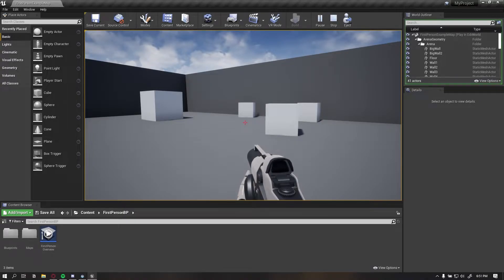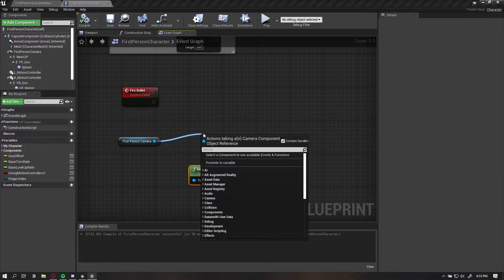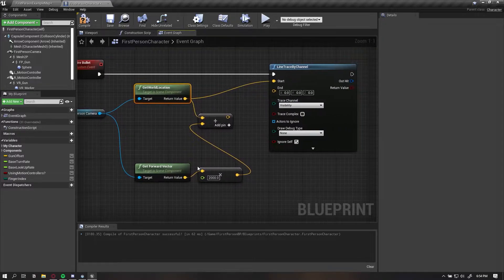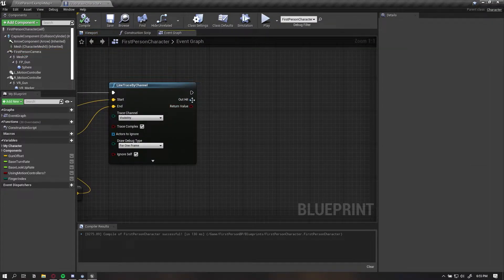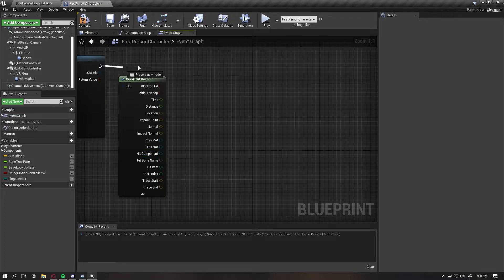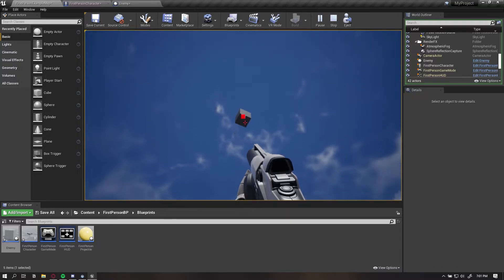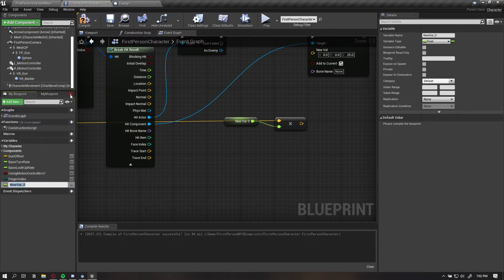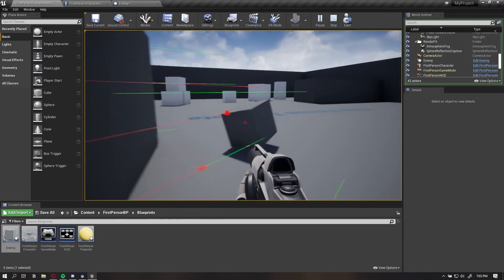Bullet Impact Force | Tutorial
A quick tutorial on how to add force to your Bullet Impacts.

Cheers and have a great day!